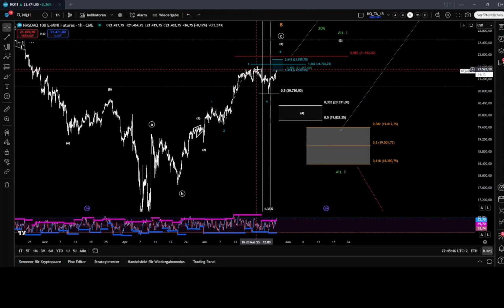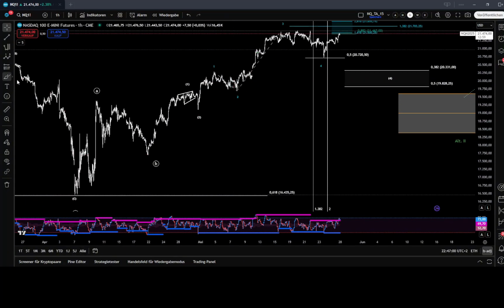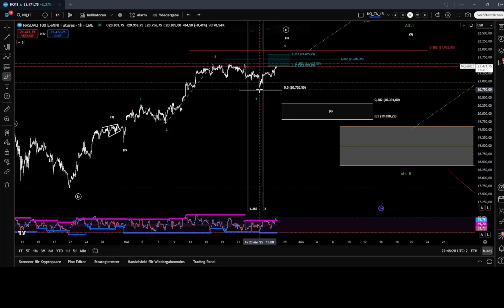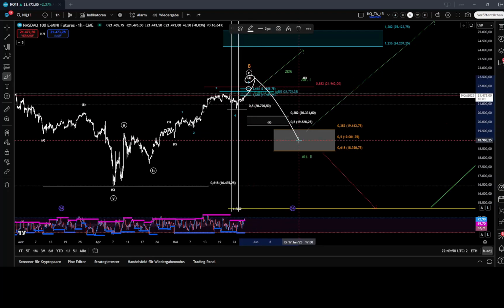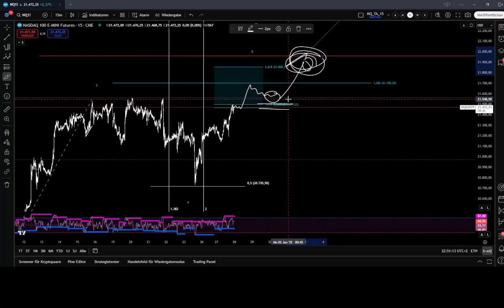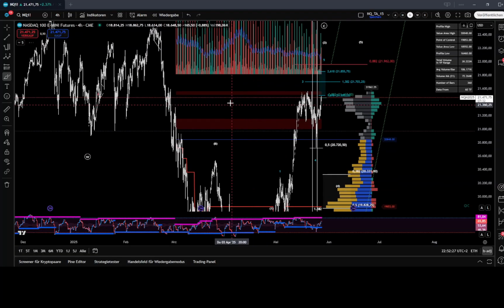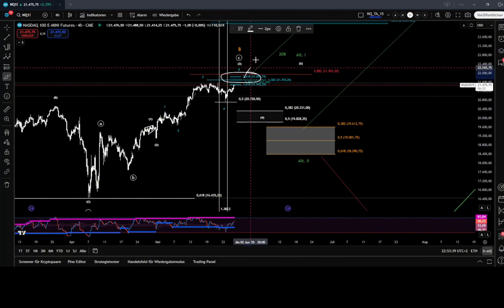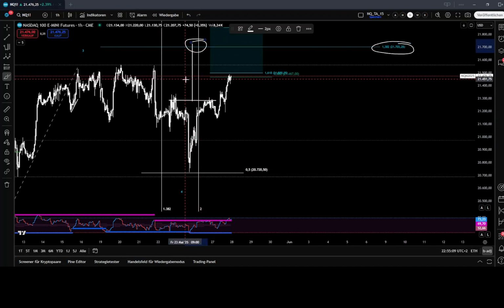NASDAQ100 / NQ Elliot Wave Technical Update 2025/05/27